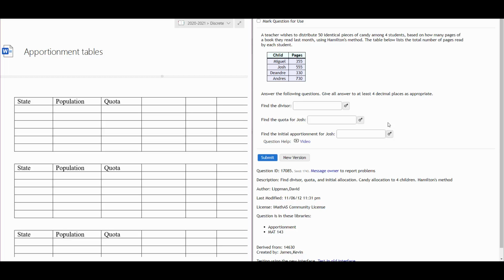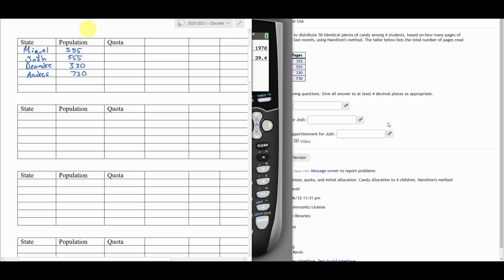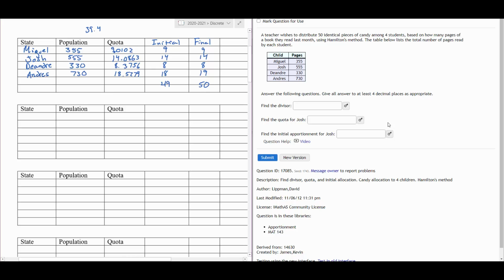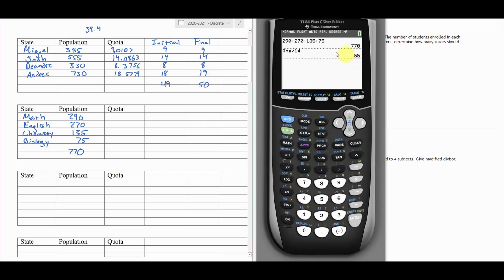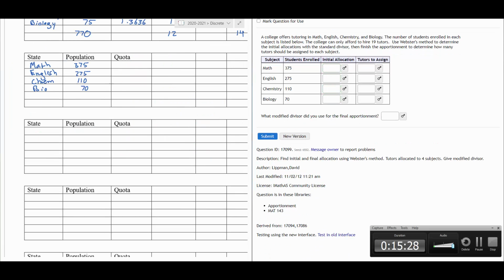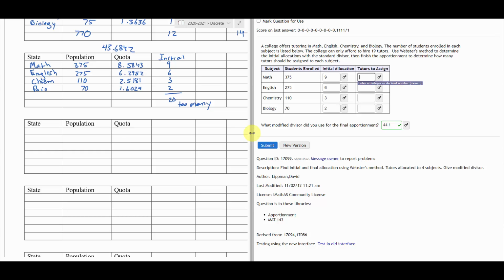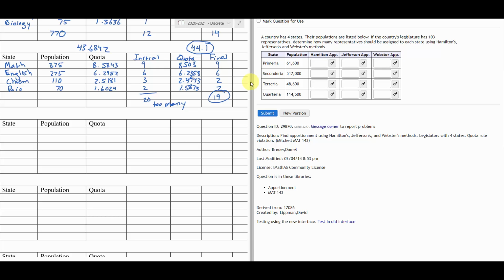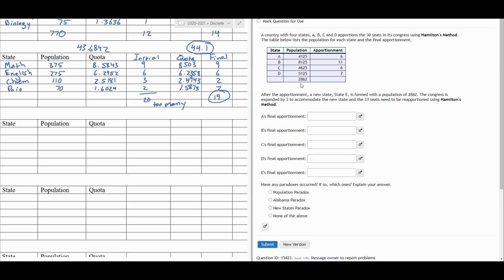Quiz Review 10/8/20